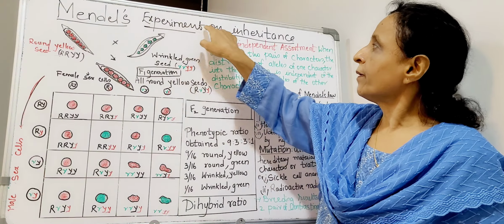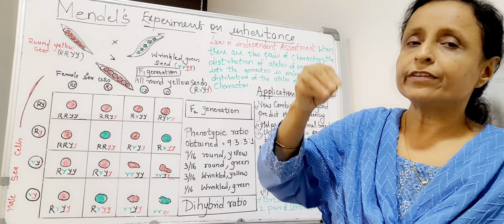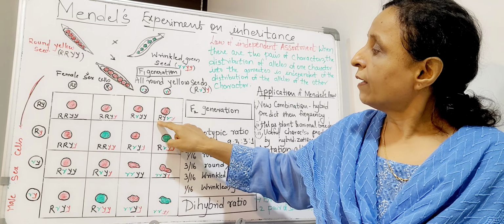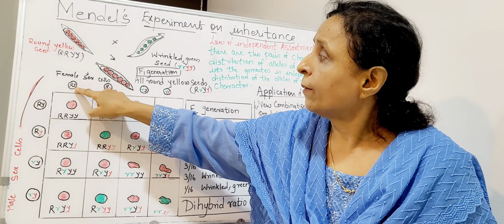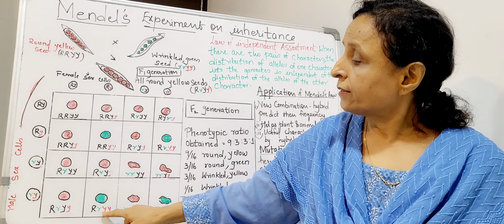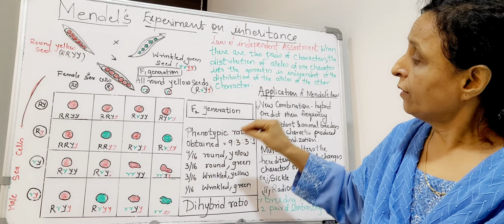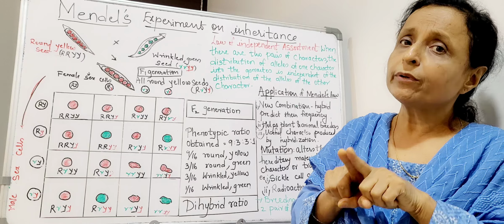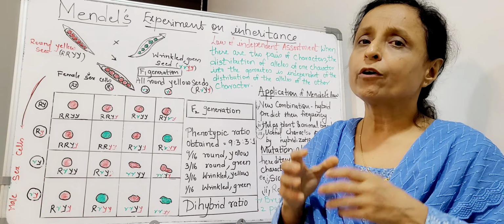Mendel's experiment on inheritance-Dihybrid ratio (ICSE-10th)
Dihybrid ratio obtained by Mendel by combining round yellow seed and wrinkled green seed. Law of independent Assortment.Mutation -change in Hereditary material .sickle cell anaemia is natural change and radiation causes artificial change.